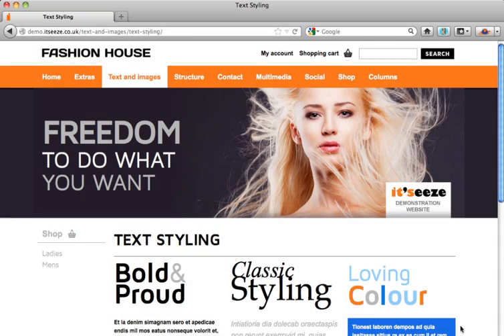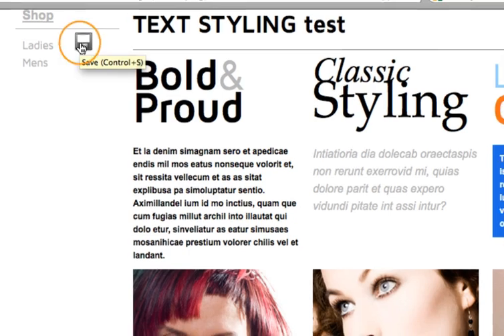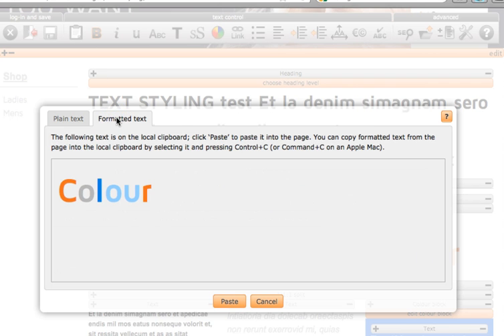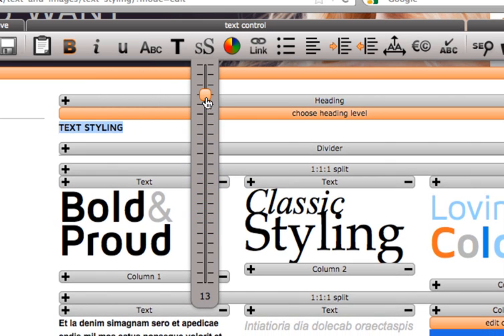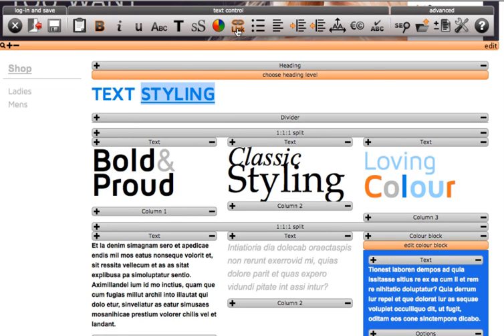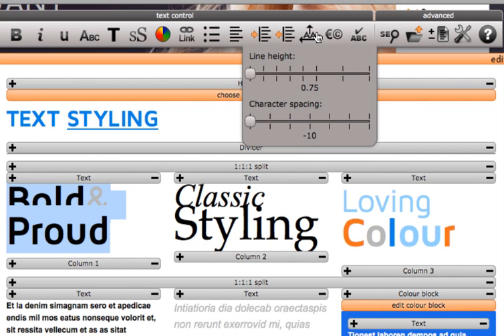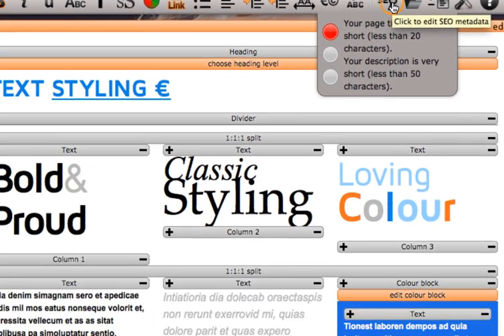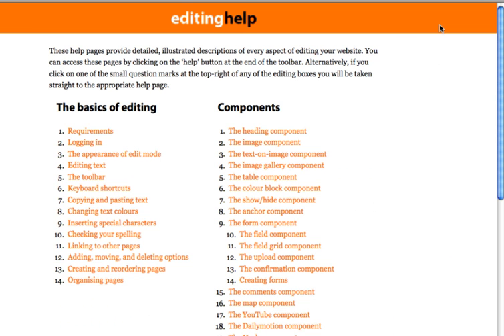An overview of the it'seeze content management system toolbar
This video gives you an overview of the simplicity contained within the editing system. The it'seeze tool bar is one of the main features of this great system.